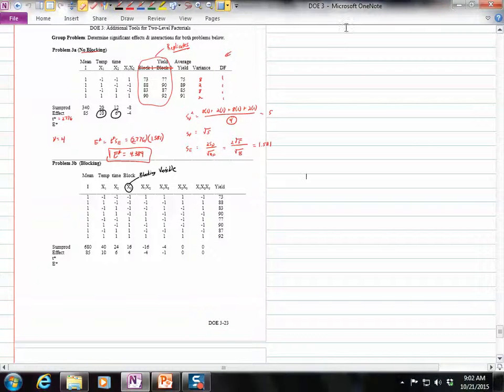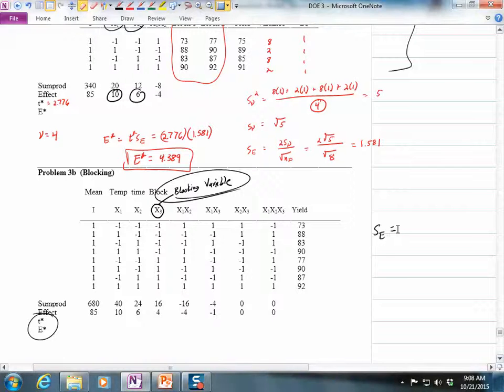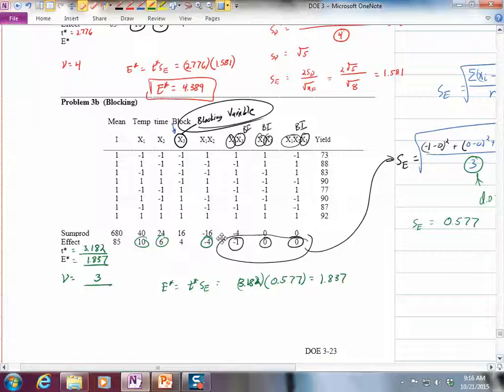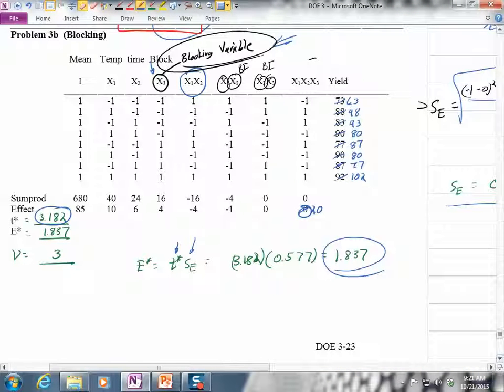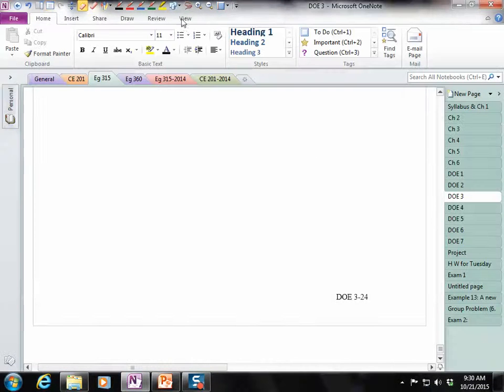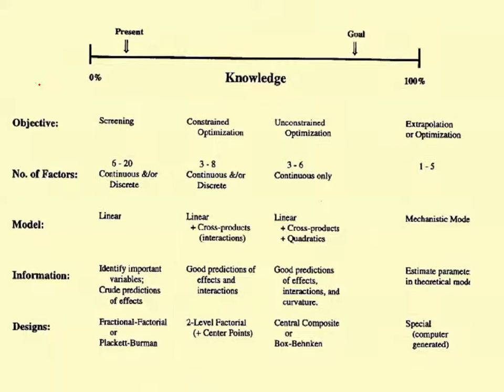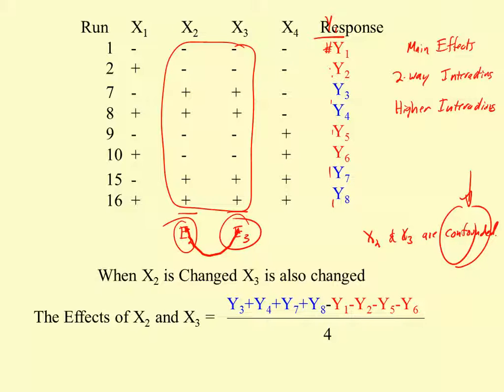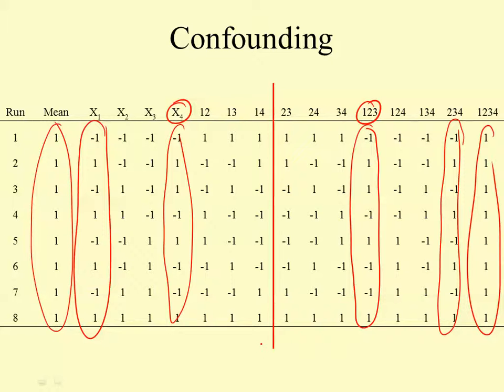10/21/2015 9:52:31 AM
DOE 3 and DOE 4 Screening Designs